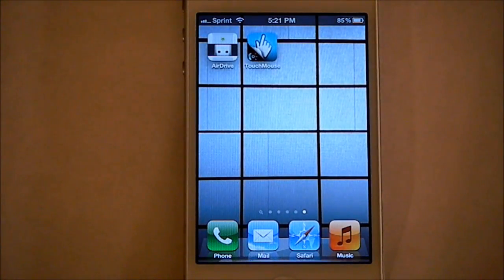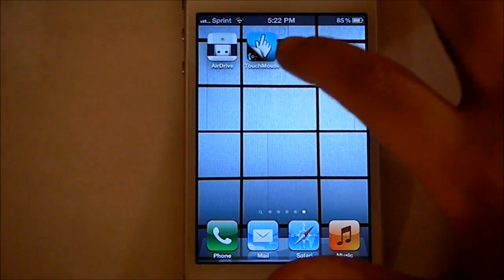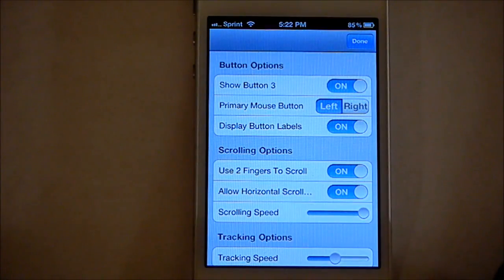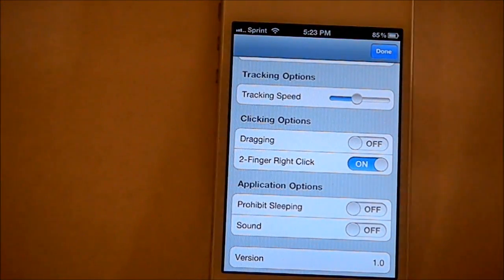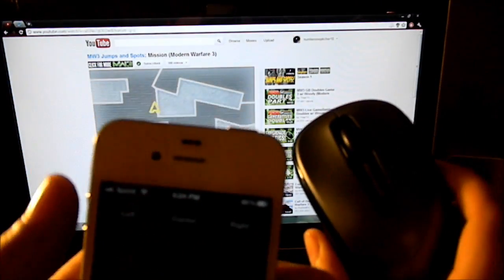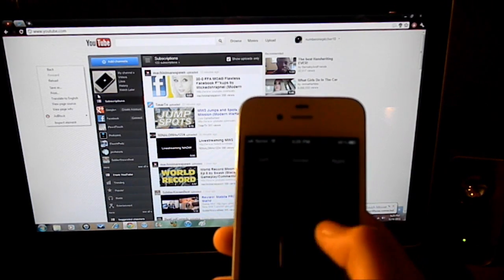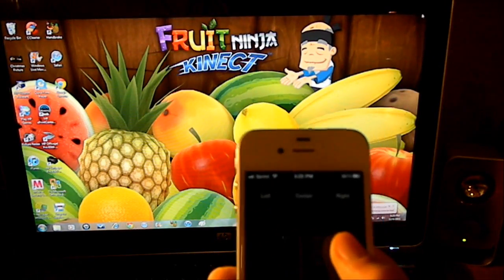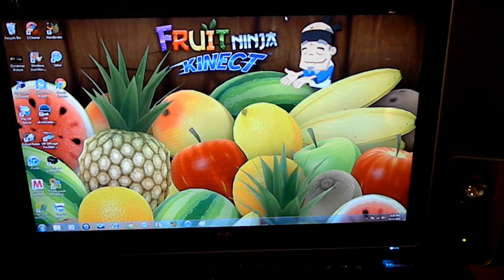How to Use Your iPhone or iPod Touch As A Mouse For PC or Mac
Hey guys whats up its Mike Your Favorite Italian here, and today i will be showing you how to use or iPhone or iPod Touch as a mouse for your PC or Mac.